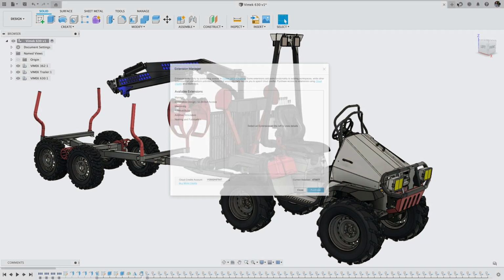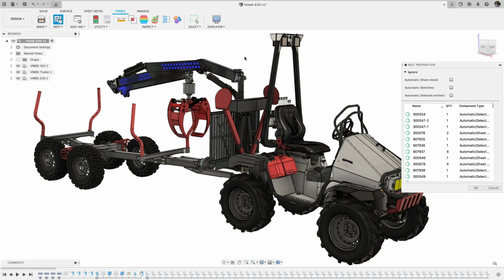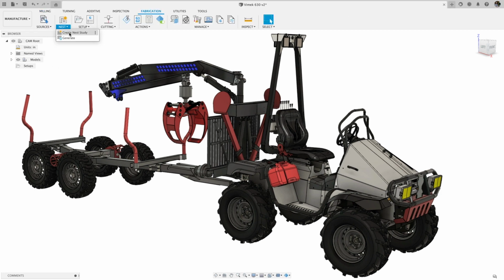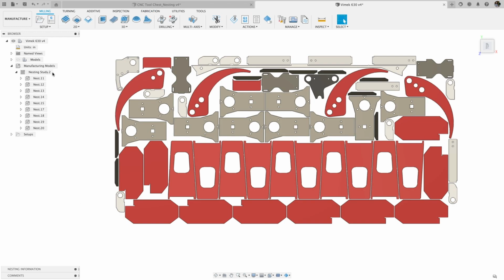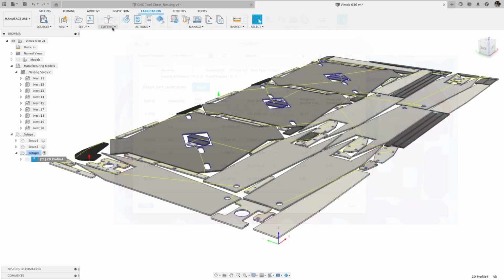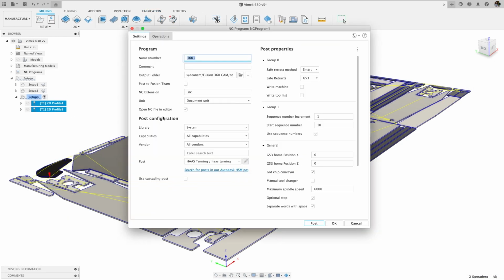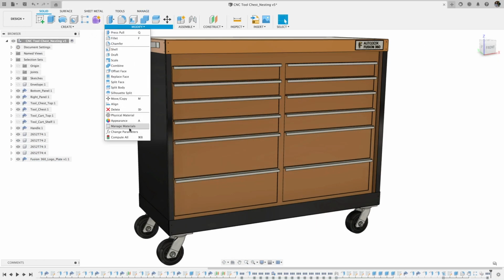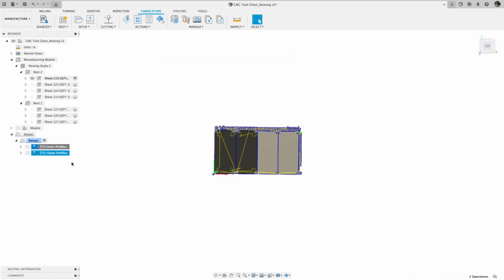Fusion 360 Nesting & Fabrication Extension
The Nesting & Fabrication Extension brings integrated, automated and associative nesting to Fusion 360. Save prep time when using with existing assemblies with part filtering. Get access to a library of free and customisable post-processors to get the code to your machine.